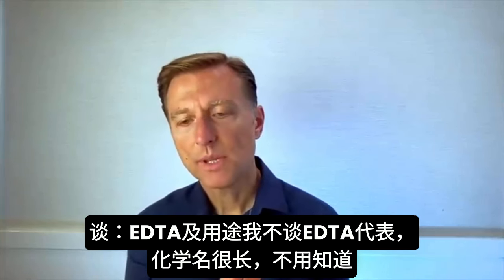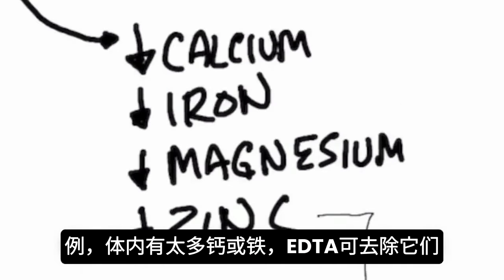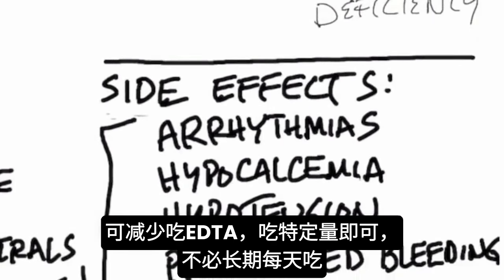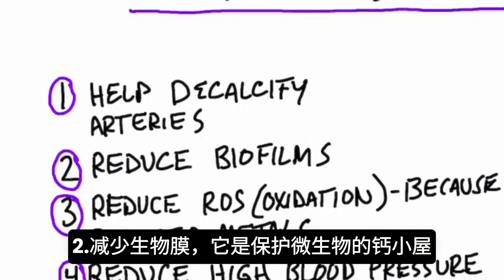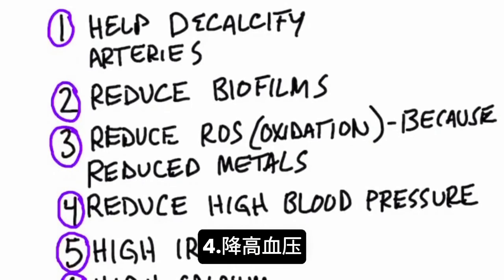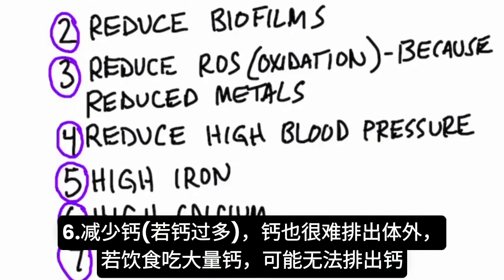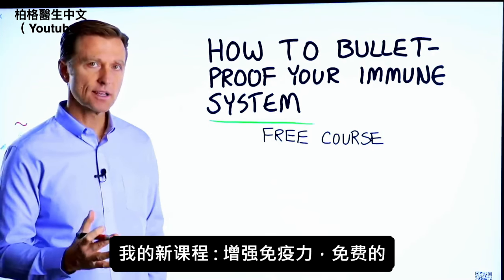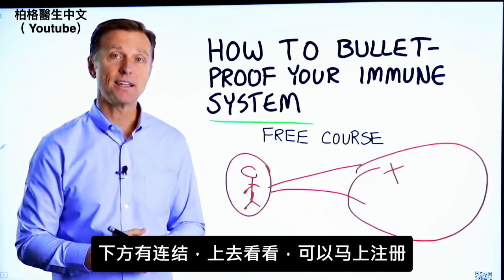EDTA可清除钙化、排出毒素与矿物质 自然疗法,柏格医生dr berg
EDTA(伸乙二胺四乙酸)的有趣好处。

标示:
0:00 简介：EDTA是很棒除钙剂
0:12 什么是EDTA？
1:31 EDTA的好处
3:23 分享您的成功故事！

柏格医生 dr berg 谈：EDTA化合物。

EDTA是螯合剂，有助结合并去除某些金属和矿物质，如钙、铁、镁、汞和铅。

若金属或矿物质(如汞)过多，可用EDTA来降低含量。但EDTA也会降低体内所需矿物质。 因此，吃补充剂或含高矿物质的食物，来补充所需矿物质很重要。

不补充所需矿物质的副作用：
1.心律不整
2.低血钙
3.低血压
4.长时间出血
5.抽筋

请再补充所需矿物质，别只是把所有东西拉走。

EDTA的好处：
1.排除动脉累积的钙
2.减少生物膜(生物膜可保护有害微生物)
3.减少活性氧自由基(与氧化有关)
4.降高血压
5.减少铁
6.减少钙
7.减少铜

请务必在服用EDTA前，咨询医生，尤其有服药或心脏病等。

艾瑞克柏格(Dr Eric Berg)医生介绍：58岁，嵴髓医生，擅长健康生酮饮食和间歇性断食。他是《新体型指南》和KB Publishing出版书作者。他曾在霍华德大学（Howard University）担任兼职教授，教授学生营养学。他专注于社交媒体教育，他没空亲自看诊病人。

免责声明： 柏格医生（Dr Eric Berg）于1988年从帕尔默嵴骨学院（Palmer College of Chiropractic ）获得嵴骨医学学位。 「Doctor」 或「DR」, 医生仅指那个学位。 柏格医生是弗吉尼亚州、加利福尼亚州和路易斯安那州的3州嵴椎科医生，执照一直维持有效，为专注于社群媒体健康教育，他没有看病人. 柏格医生视频仅供参考，不应用于自我诊断，也不能替代医学检查、治癒、治疗、诊断、处方或建议。 本视频不会在柏格医生和观众之间建立医患关係。 在您先谘询医生并获得医学检查、诊断和建议之前，您不应该对健康习惯或饮食进行任何更改。 如果您医疗状况有任何疑问，请务必谘询医生或其他合格的医疗服务提供者。 您从本视频或网站得到的建议、治疗过程、诊断或任何其他信息、服务或产品等，The Health＆Wellness、Berg Nutritionals公司和艾瑞克柏格医生概不负法律责任 .